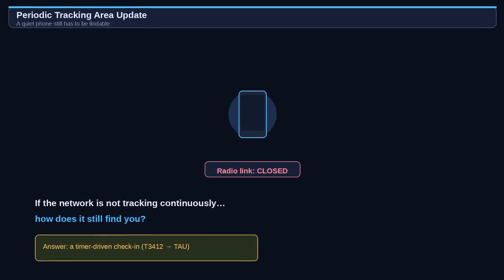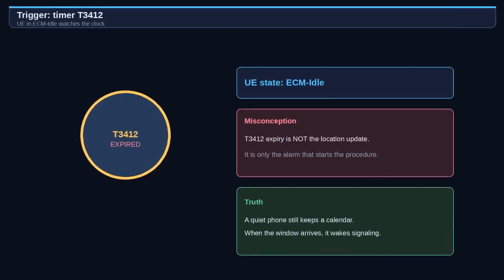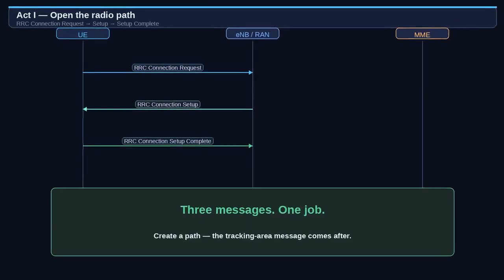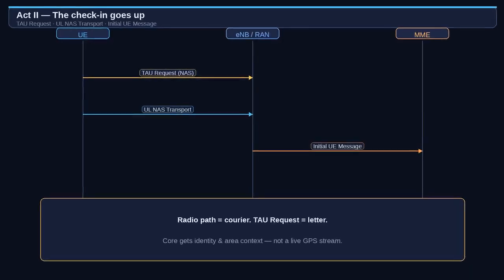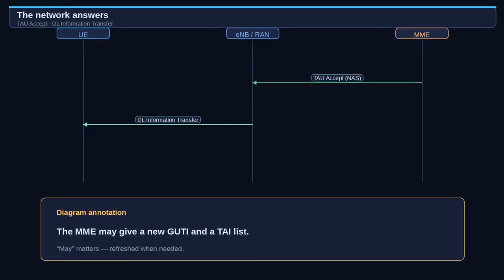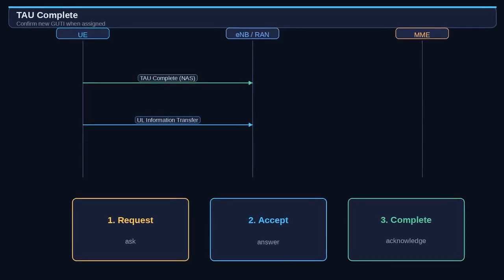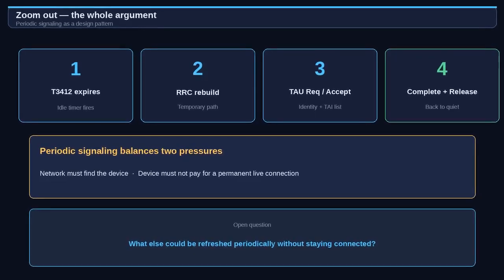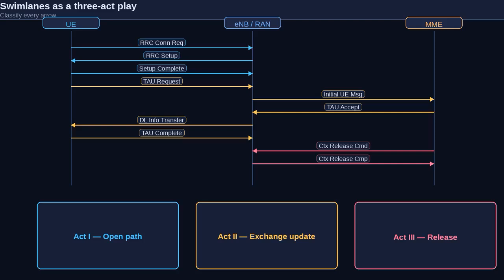Periodic TAU Explained The 3 Act Play of LTE Mobility T3412 Timer & ECM Idle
📚 Technical Standards & References:

3GPP TS 24.301: Non-Access-Stratum (NAS) protocol for Evolved Packet System (EPS); Stage 3. (Specifically Section 5.5.3 for TAU).
3GPP TS 36.331: Radio Resource Control (RRC); Protocol specification.
3GPP TS 23.401: General Packet Radio Service (GPRS) enhancements for E-UTRAN access.